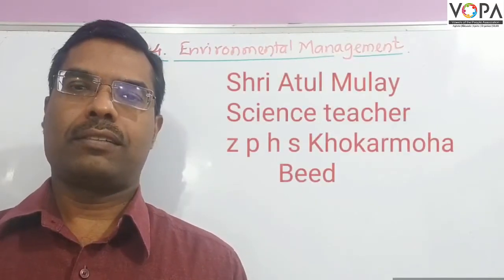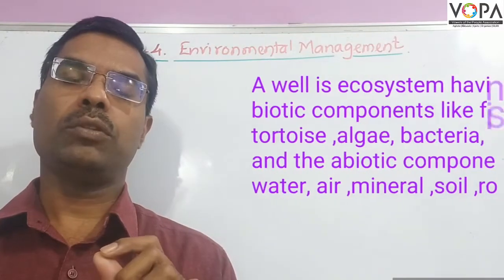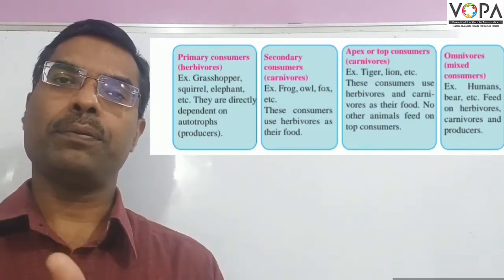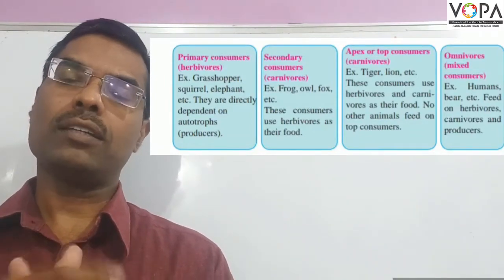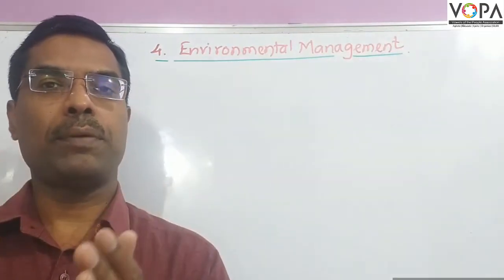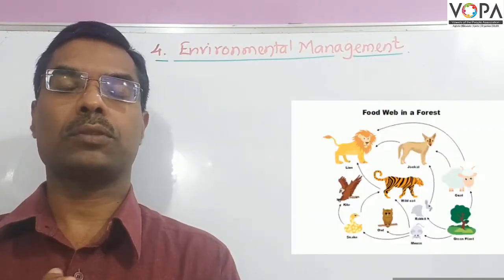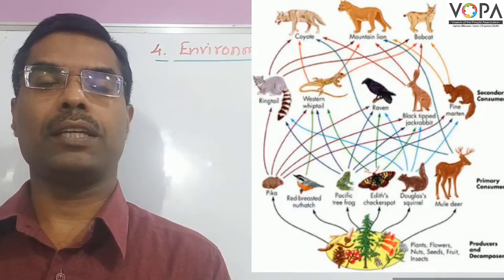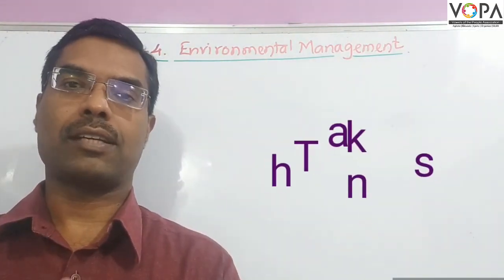10th | Science E 2 | Chapter 4 | Envirnmental Management | V1 | VSchool